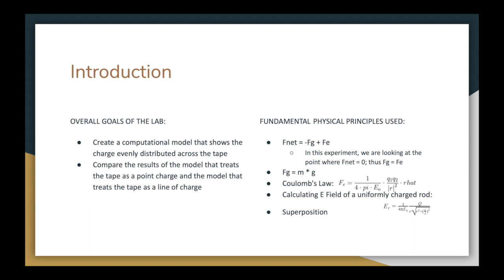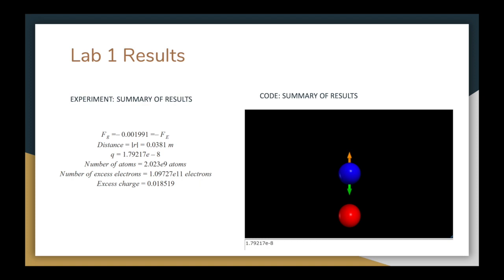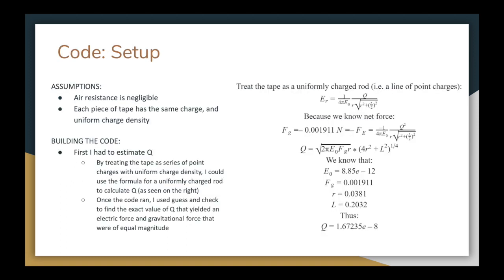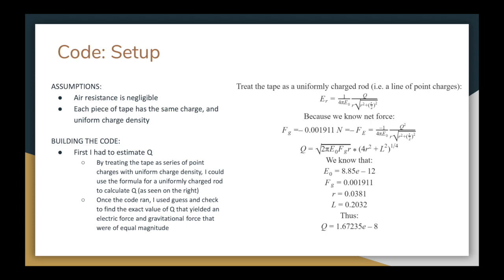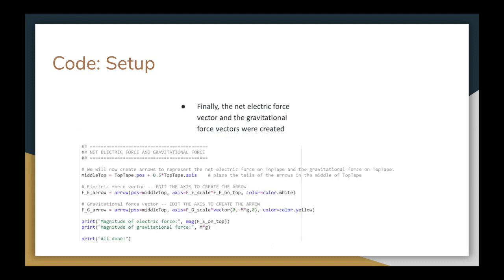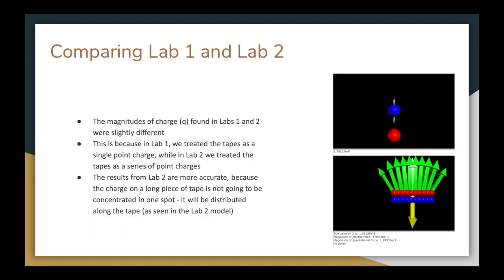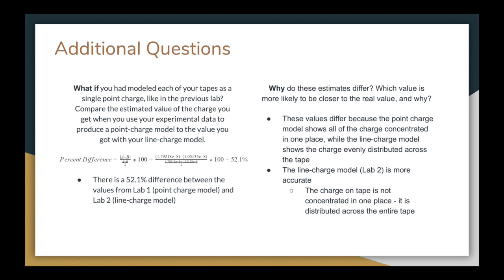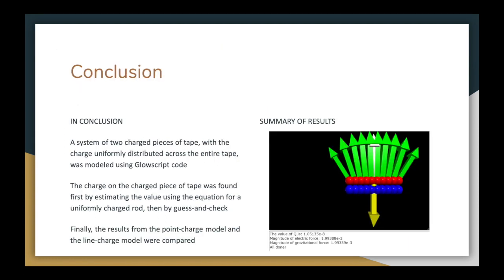Physics II: Lab 2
Lab 2 video report